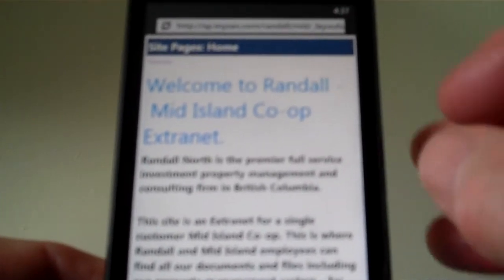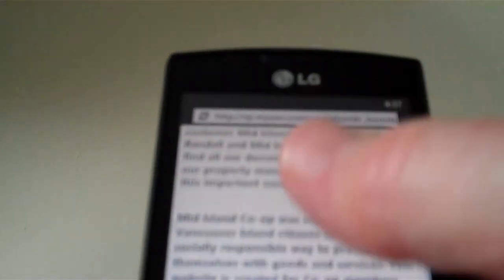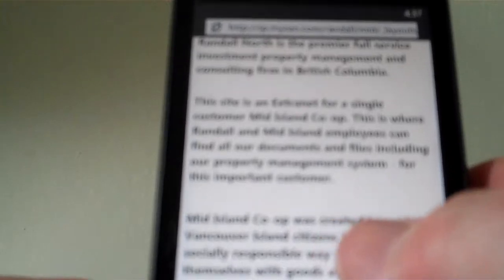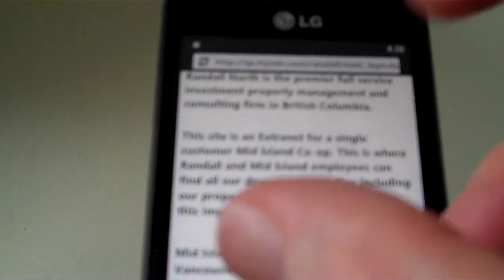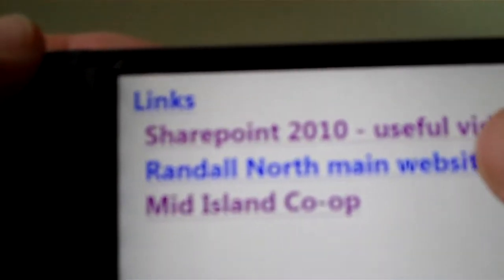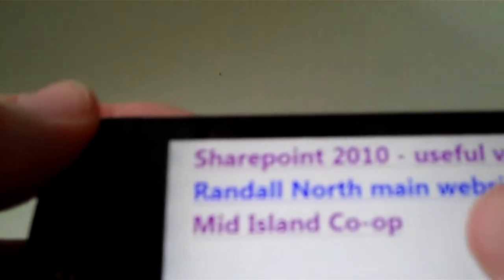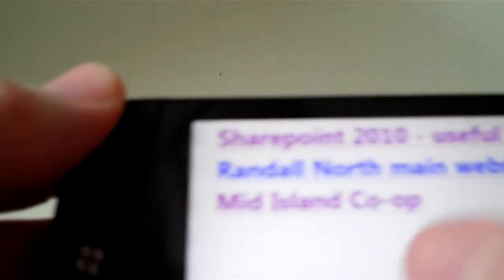SharePoint 2010 - Mobile Case Study - Property Management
Implementing a mobile property management system on SharePoint 2010 Foundation. Includes use of "simple CRM" - an ITI SP2010 Solution.